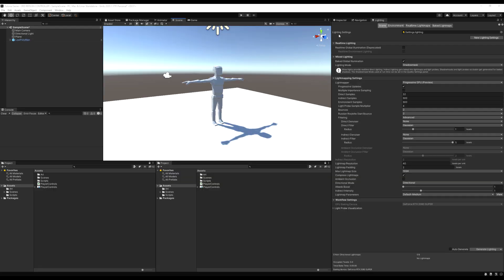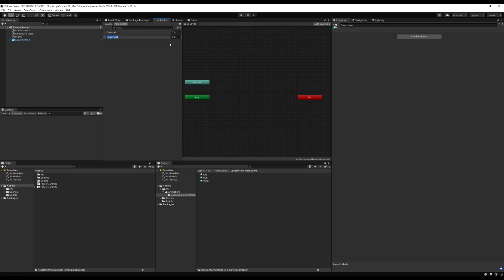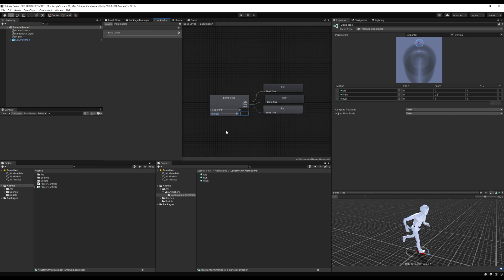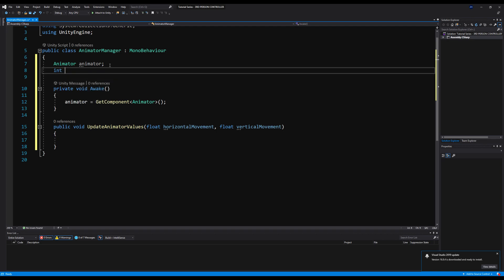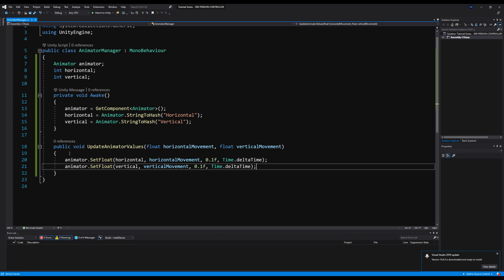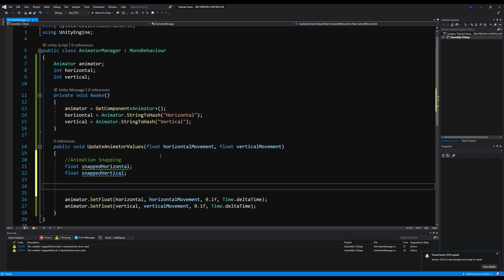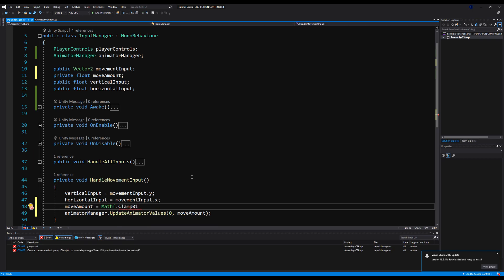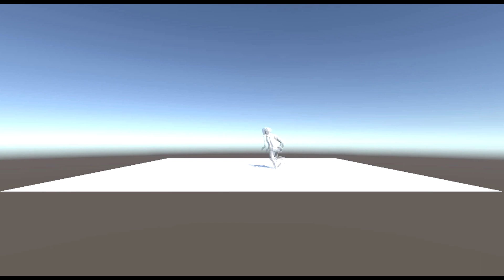3RD PERSON CONTROLLER in Unity - Movement Animation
In this video (Episode 3) we implement movement animations for our player via animator values, that will be changed based on our input!